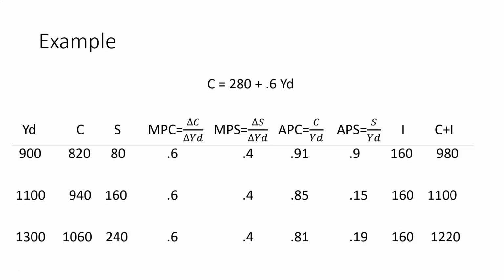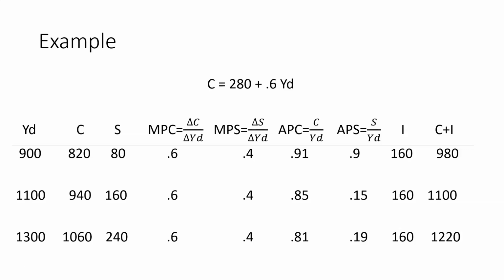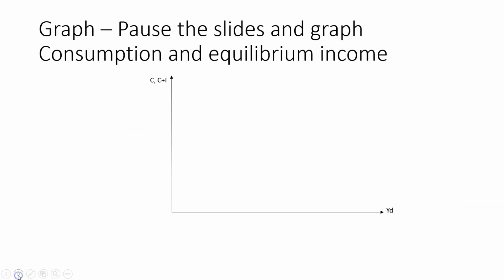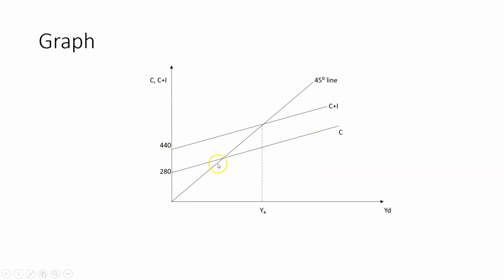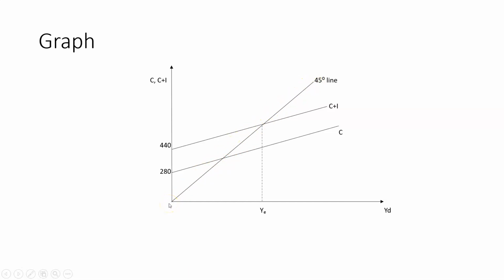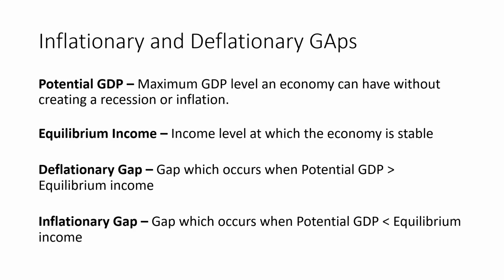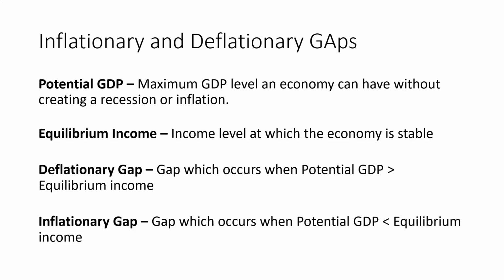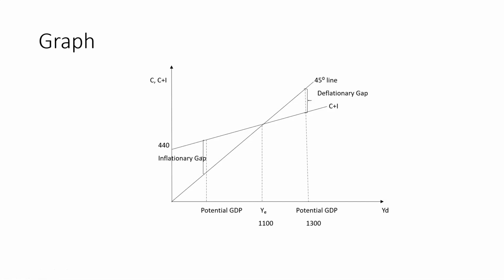National Income Accounting #2